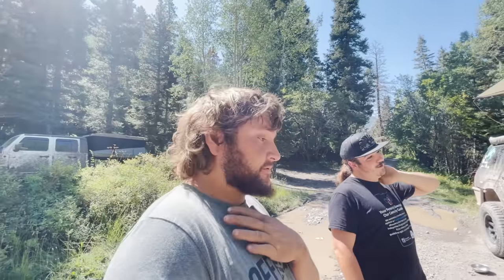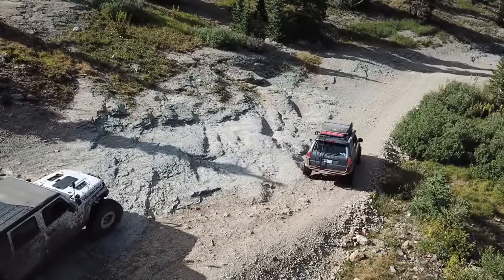The MASTER of Vintage Toyota Sunrader & Chinook Campers transplanted to Modern 4x4 Pickup Trucks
Padrick has been transplanting Vintage Toyota motorhome's onto modern 4x4 Trucks for years now, and has learned a thing or two in the process! He is a super humble guy who puts his heart and soul into these conversions. Check out his channel below or send him a message on Instagram!